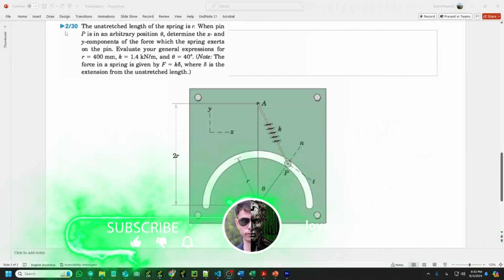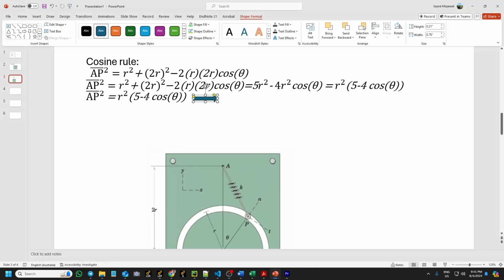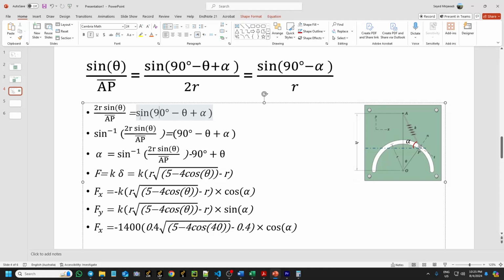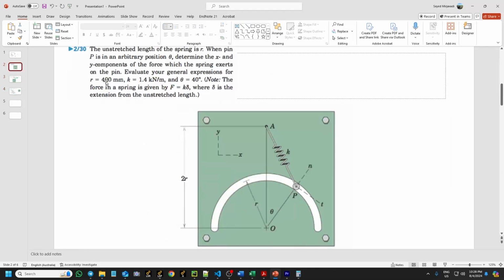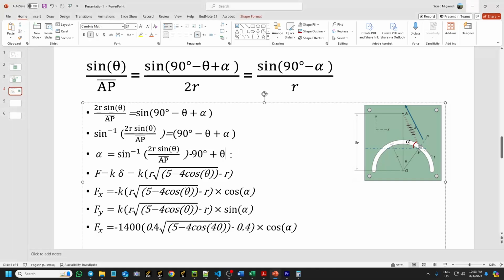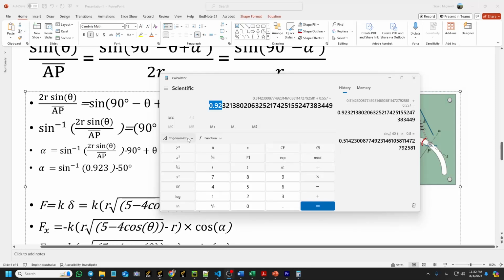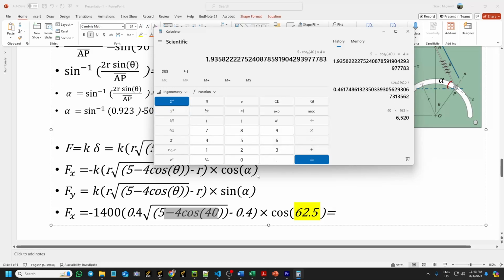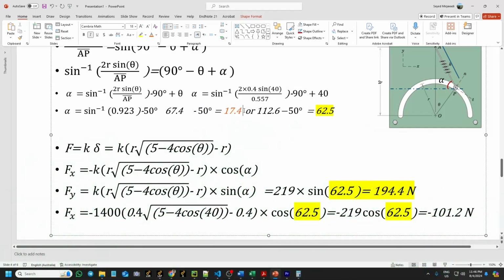Engineering Mechanics Chapter 2 Question 30 Meriam